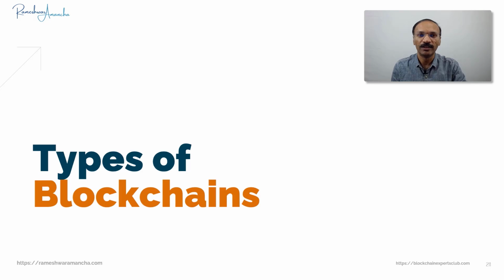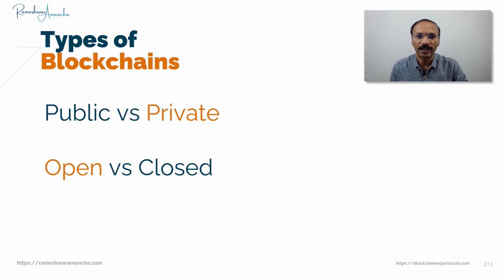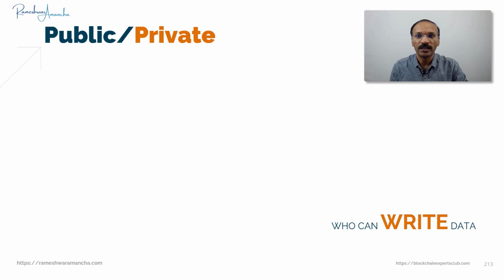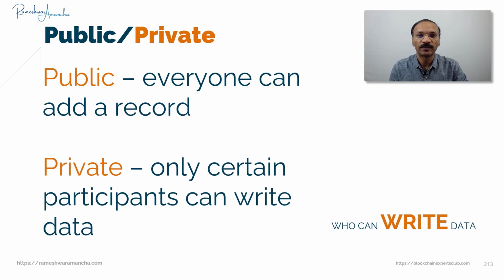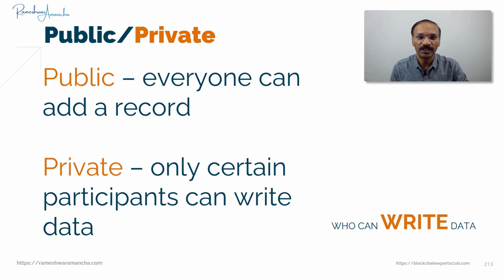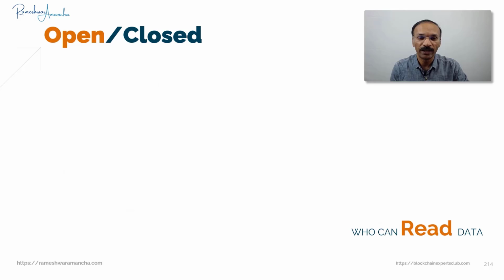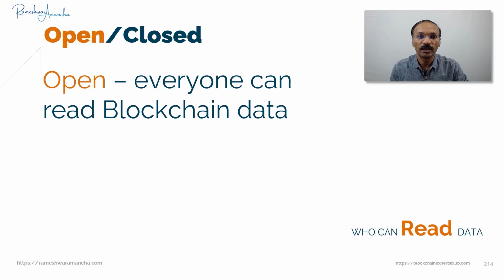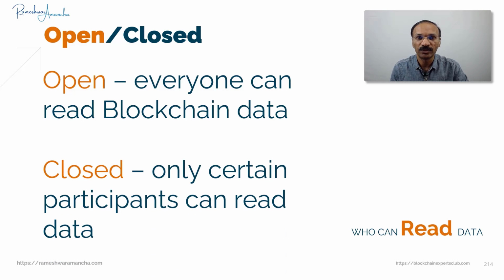What are the types of blockchain networks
public blockchain
private blockchain